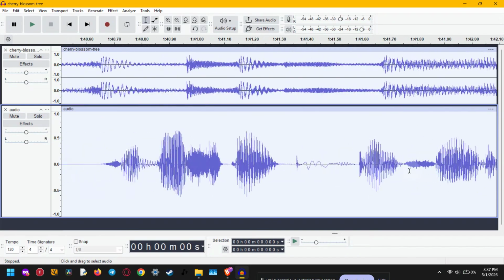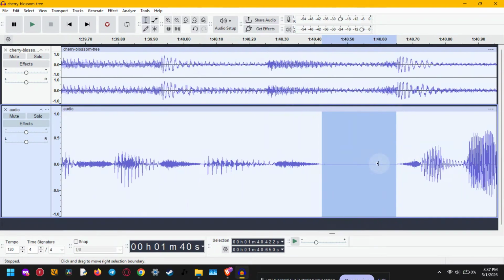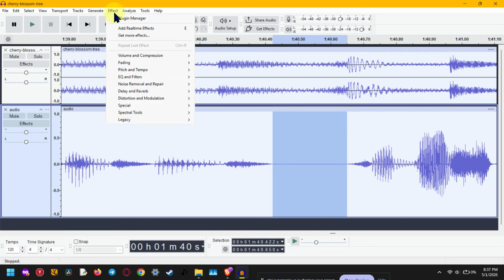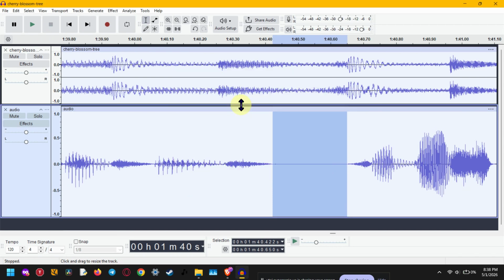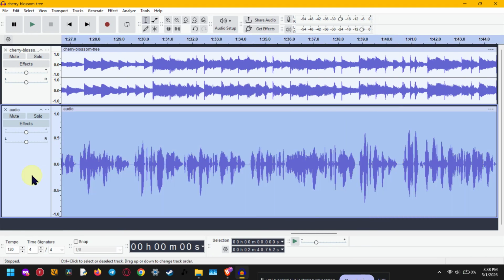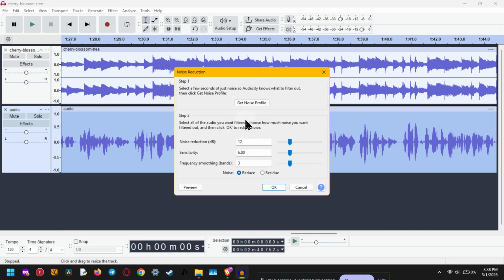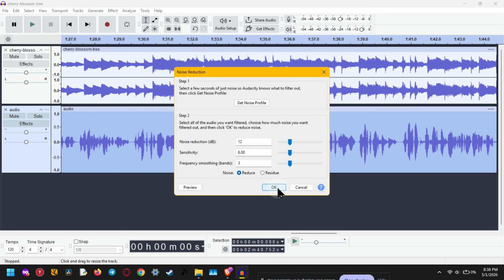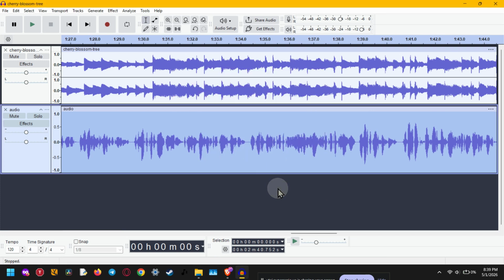How To Remove Hiss Audacity (Easy Guide)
Learn how to remove hiss in Audacity with a simple noise reduction workflow. This tutorial shows you how to capture a noise profile, apply reduction settings, and clean up your audio fast.

🕚Timestamps:
0:00 Introduction
0:25 Select A Hiss-Only Noise Sample
0:47 Open Noise Reduction
1:06 Get Noise Profile
1:18 Select The Full Track
1:32 Apply Noise Reduction Settings
1:58 Listen Back And Fine-Tune
2:17 Outro

✍️What You'll Learn In This Video:
• How To Remove Hiss In Audacity
• How To Capture A Noise Profile For Cleaner Audio
• How To Apply Noise Reduction To The Full Track
• How To Use Sensitivity And Frequency Smoothing Settings
• How To Improve Voice Recordings In Audacity

💡Pro Tips:
• Use a noise-only section with no speech for the most accurate profile.
• Start with moderate settings to avoid making audio sound unnatural.
• Always listen back after processing to make sure the voice still sounds clear.
• Keep a backup copy of your original recording before applying noise reduction.

📱 How To Download Audacity Mobile:
Audacity is primarily a desktop application and does not have an official mobile app.